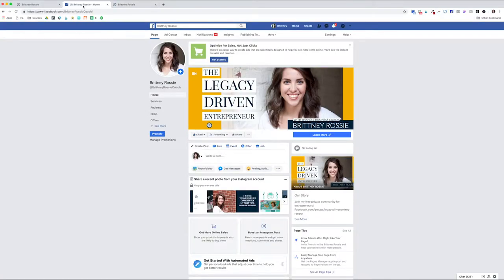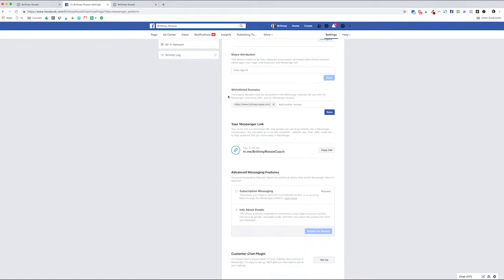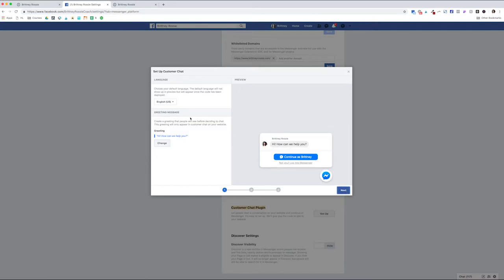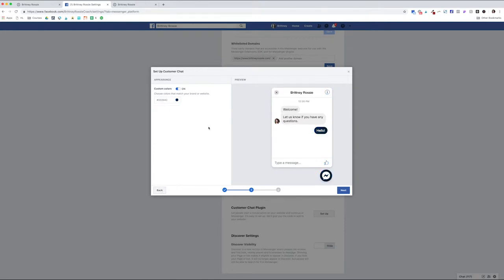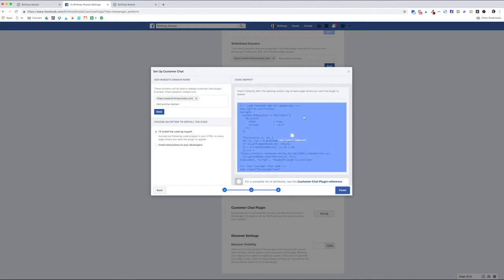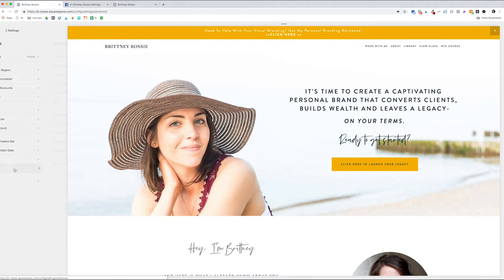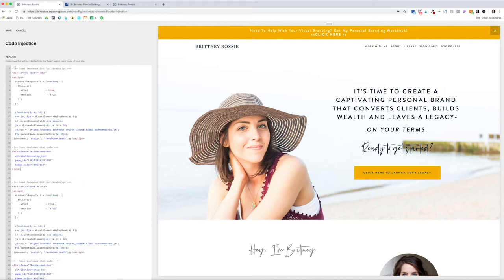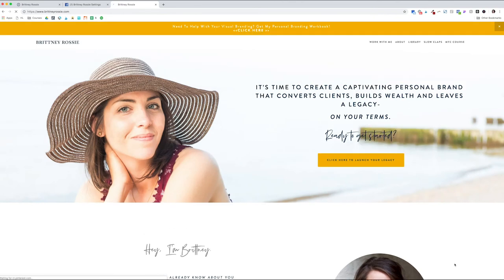How To Add The FB Messenger Chat Plugin To Your Website To Your Squarespace Website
Join my Free facebook group for female entrepreneurs